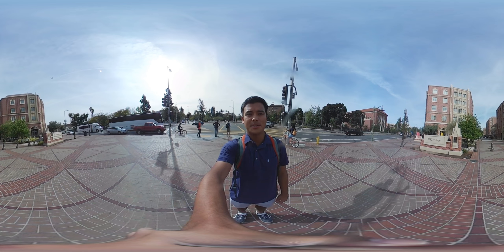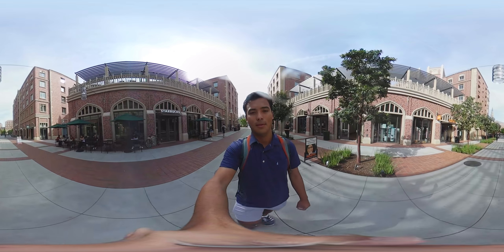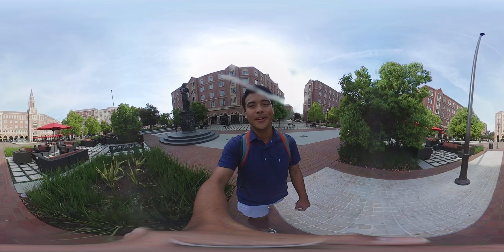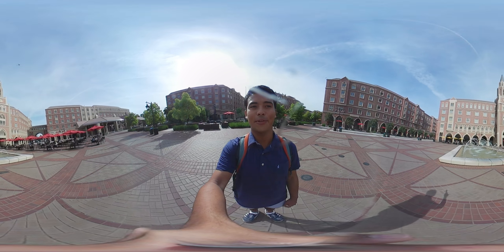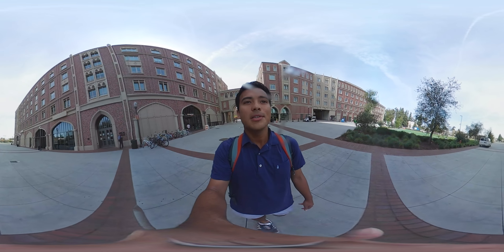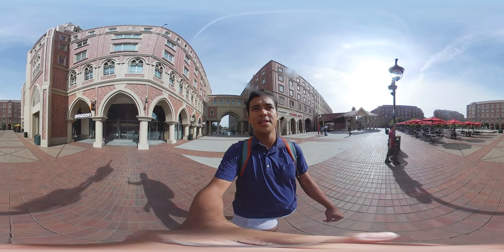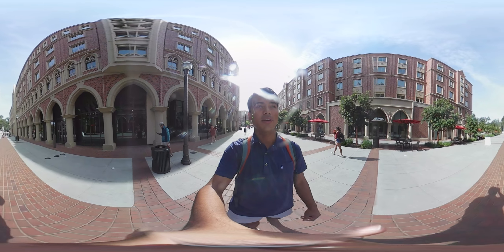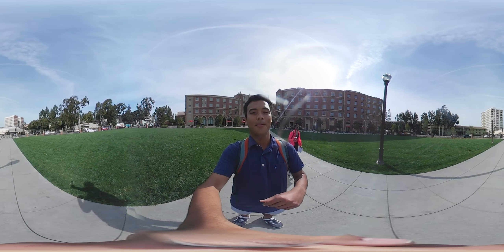Viterbi 360 | Campus Tour: USC Village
Join Miles as he gives a 360 tour of the USC Village! If you're on your computer, click and drag the screen. If you're watching on your phone, move it around to see different angles. If you have a virtual reality headset, place your phone in the headset to get the full 360 experience.